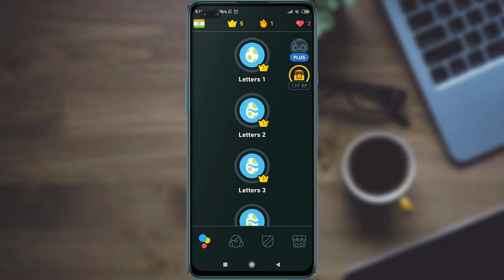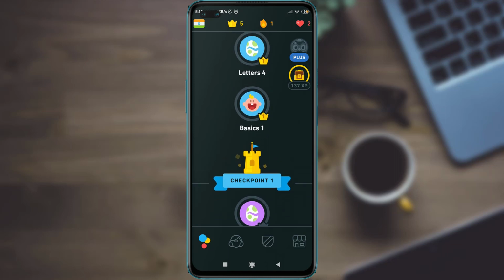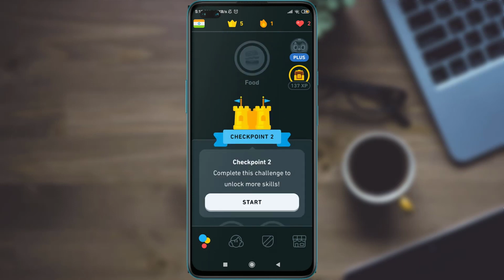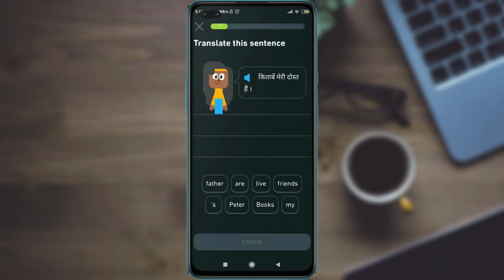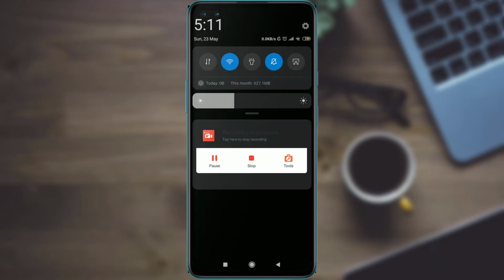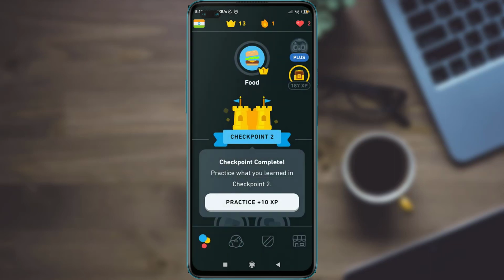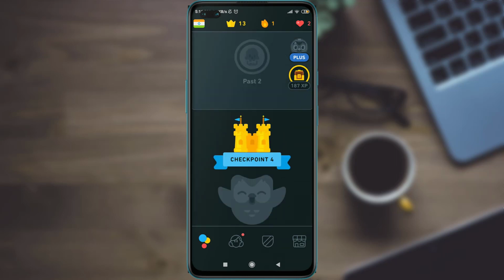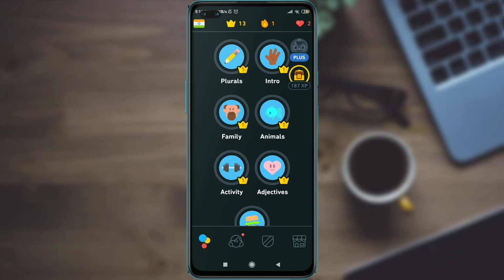How to Level up Fast in Duolingo | 2021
In this video I will guide you in step by step process to level up fast in your Duolingo account.